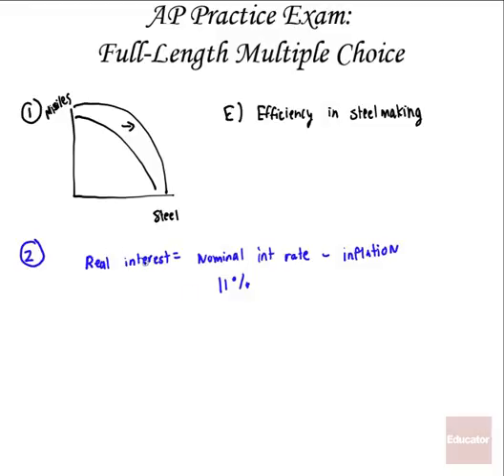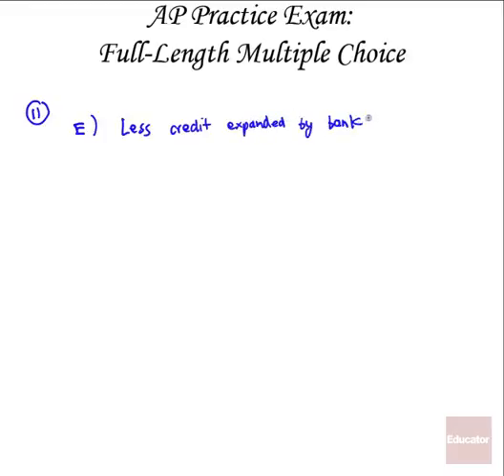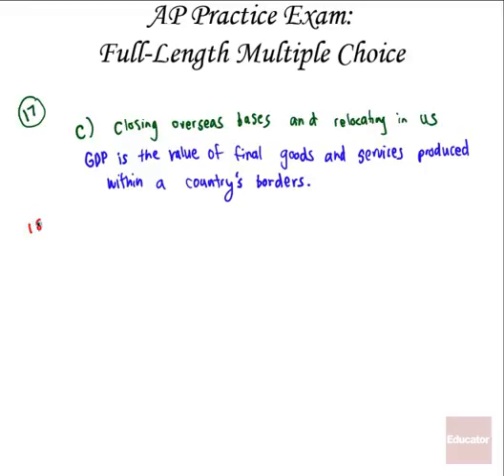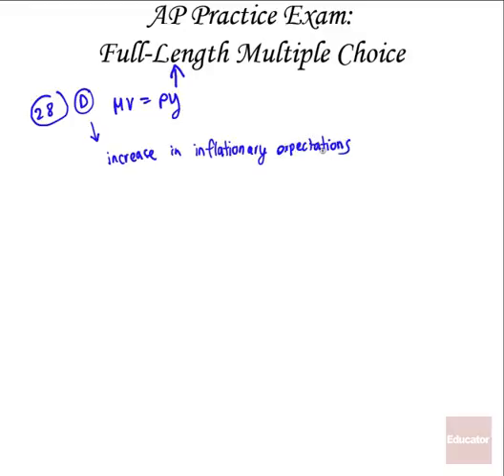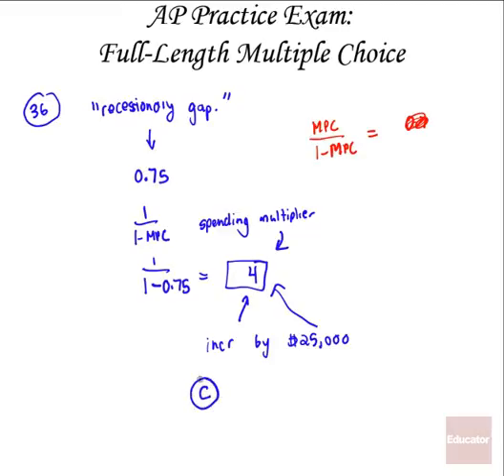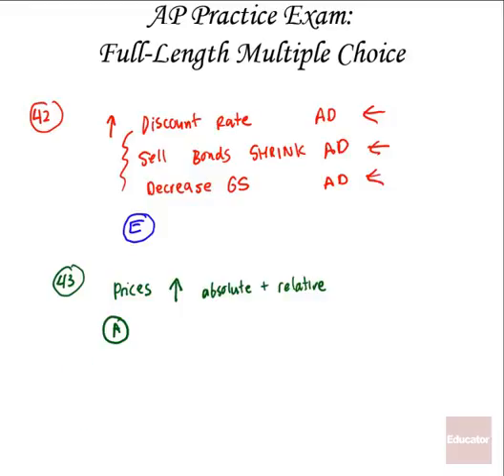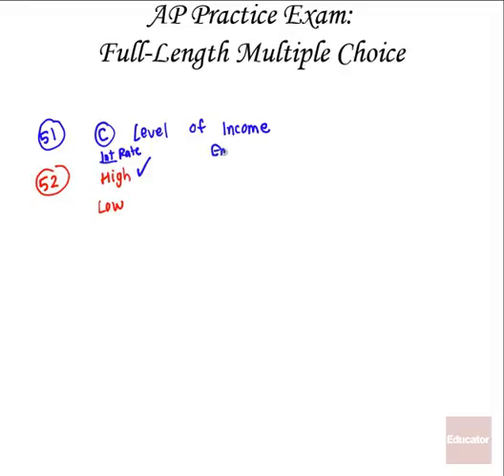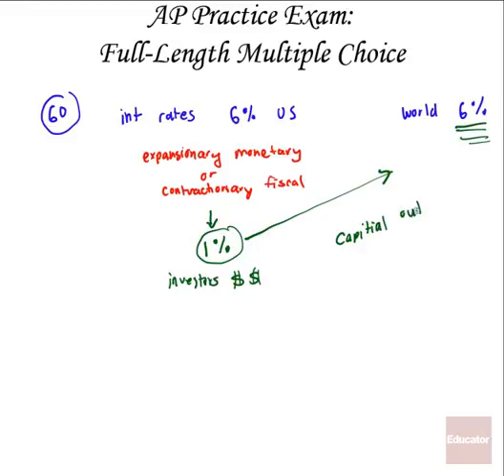8 5 AP Practice Exam Full Length Multiple Choice